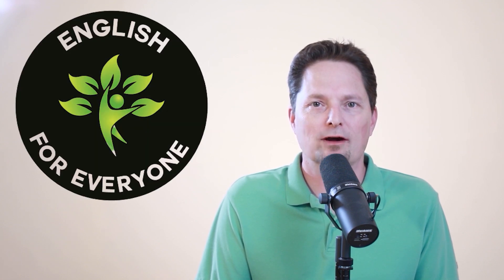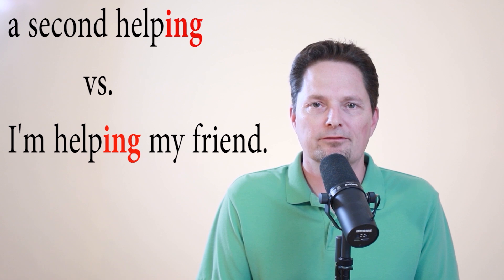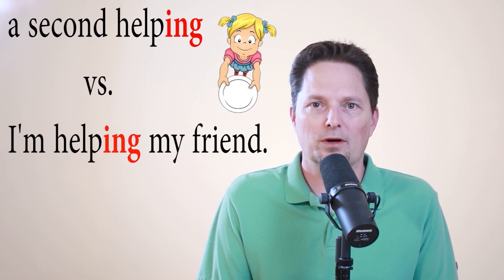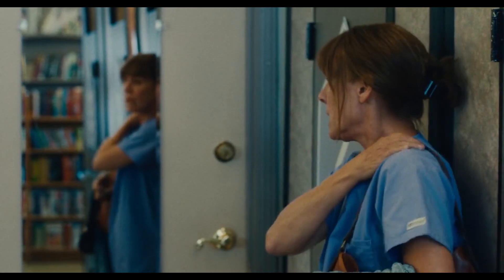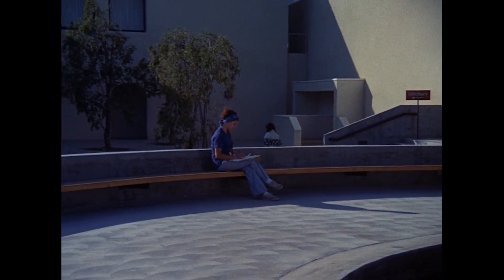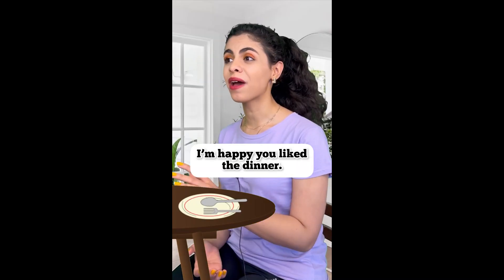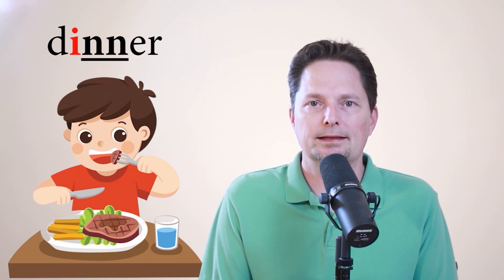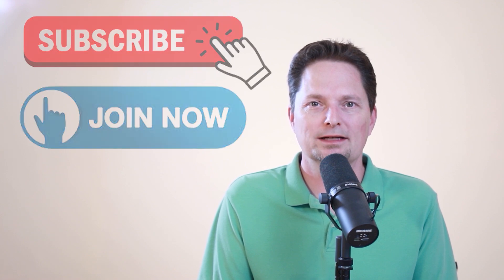REAL-LIFE AMERICAN ENGLISH / AVOID COMMON PRONUNCIATION MISTAKES / AVOID MISTAKES MADE BY BAHAR